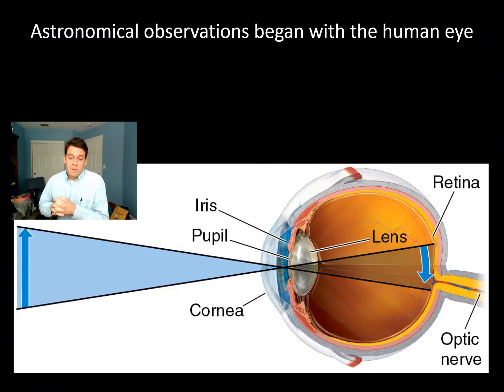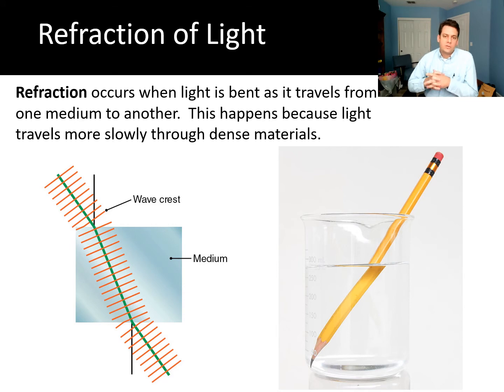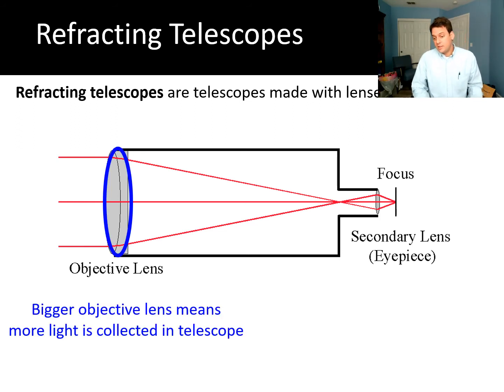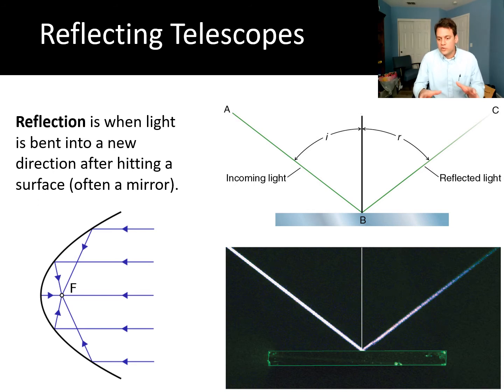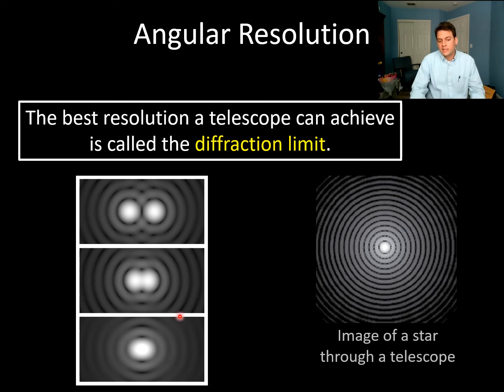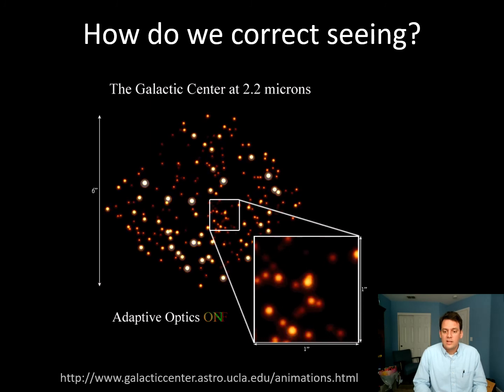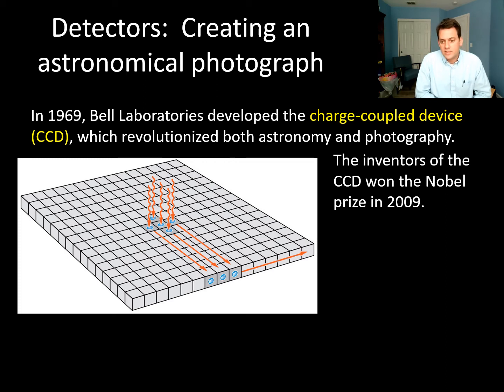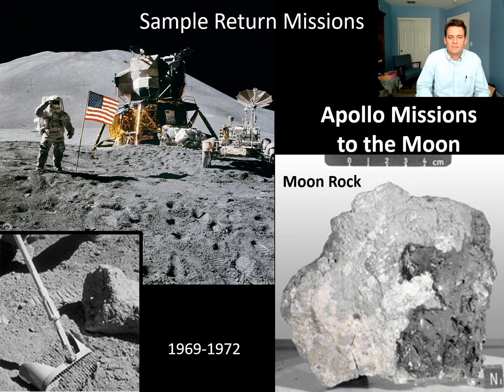Astronomy 20: Lecture 9 (Astronomical Instruments)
Lecture 9 from Astronomy 20 (Stars & the Universe) at Los Positas College